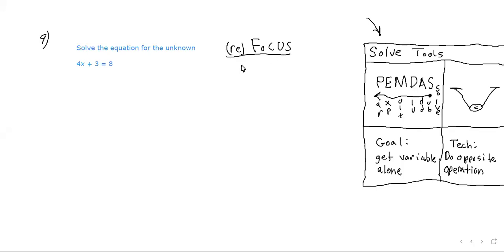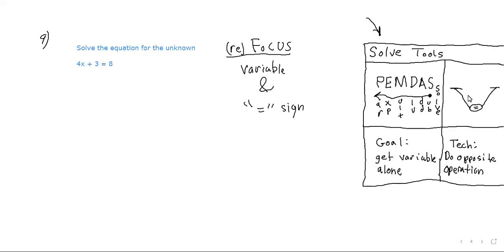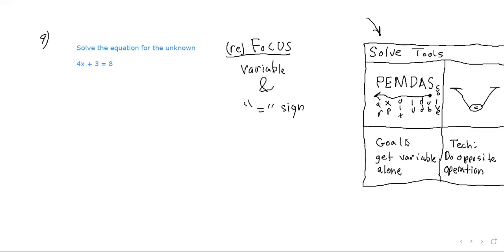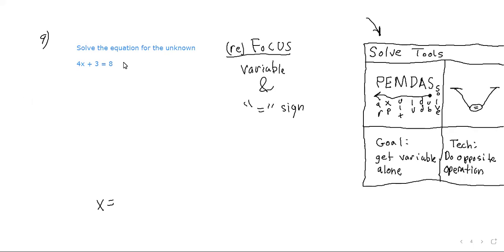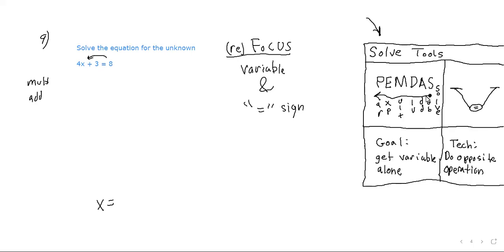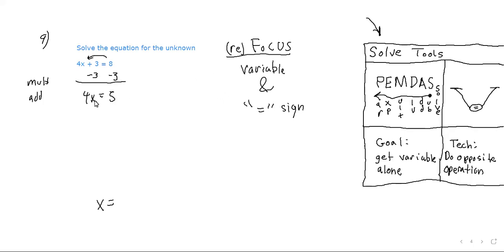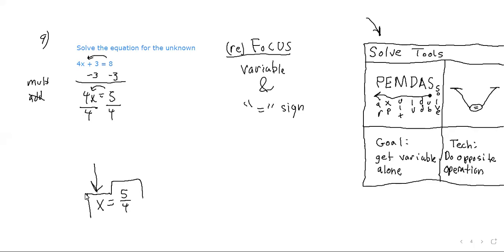HESI Set 1 Quest 10 Solve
Solve the equation for the unknown

4x + 3 = 8